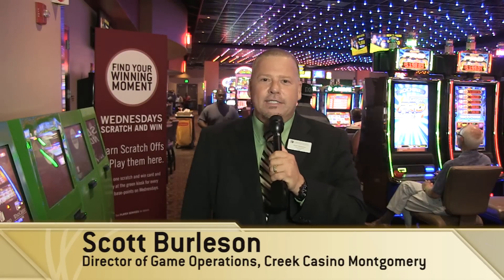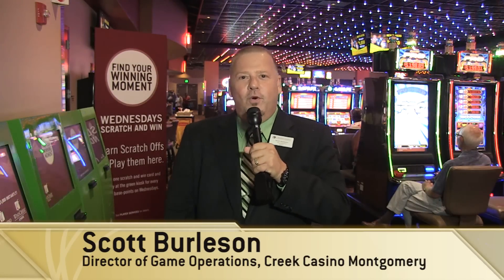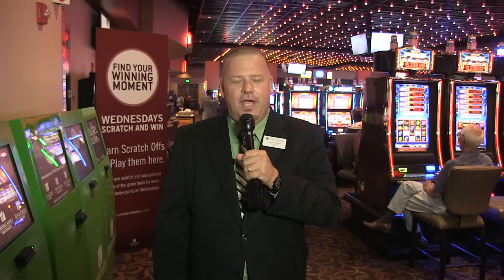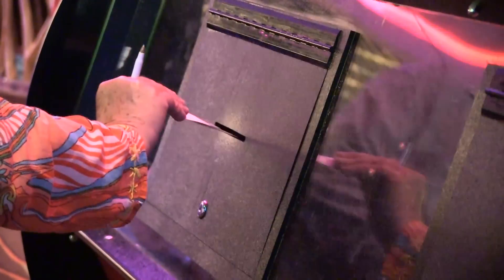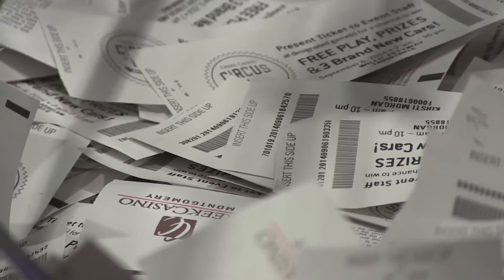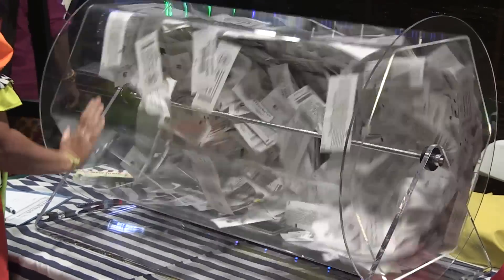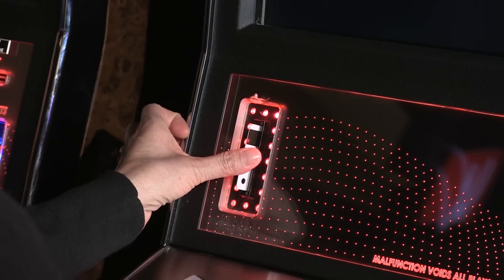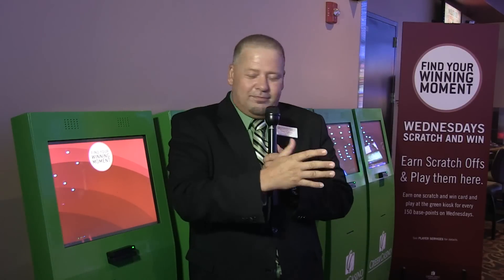Ask the Experts: Virtual Entries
Join Scott, our resident expert at Creek Casino Montgomery, as he joins us for his first episode of Ask the Experts.

Scott tackles a subject that some of our guests have been confused by: Virtual Drawings.  How do they work?  Scott lets us know!

We would love to hear your feedback!

Do you have a question you want to Ask the Experts?